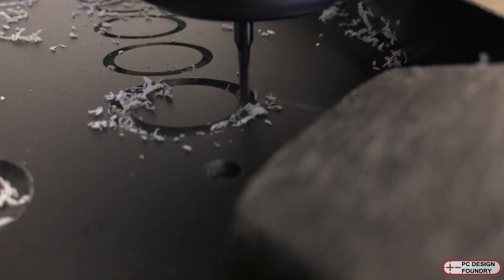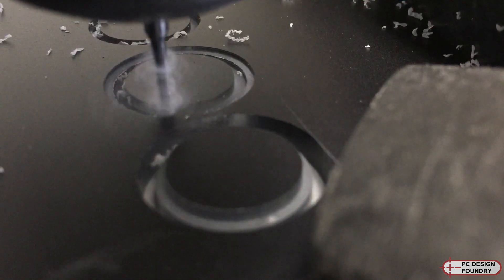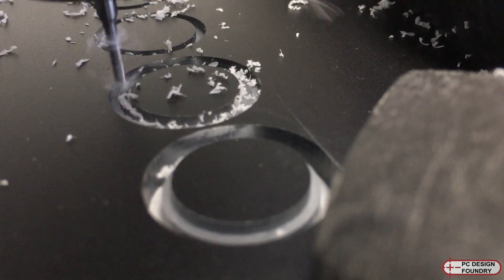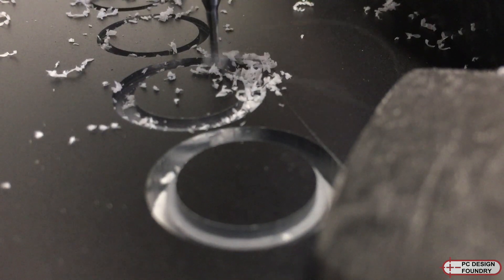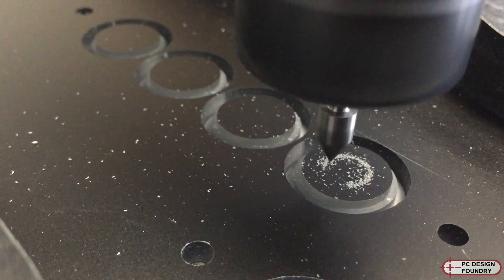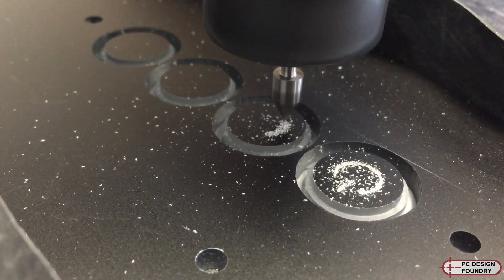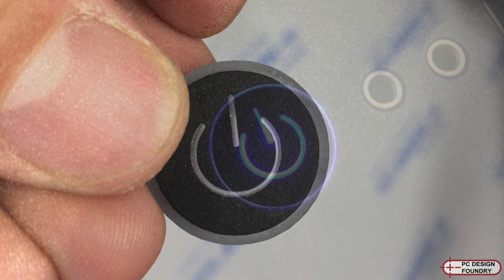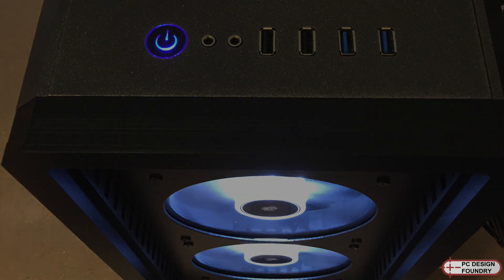New Power Button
This video is about a new power button for my custom made PC case.